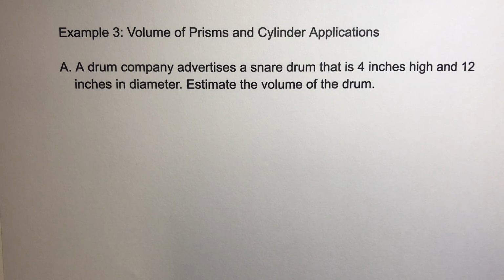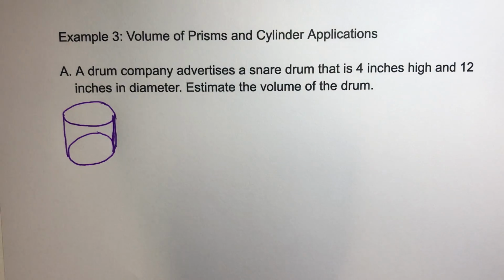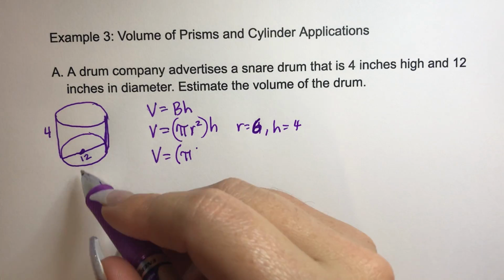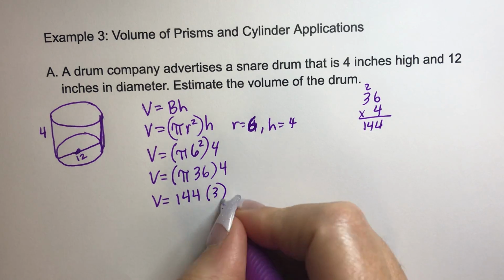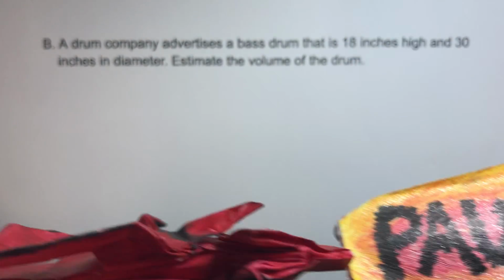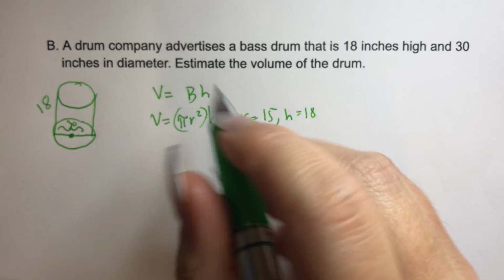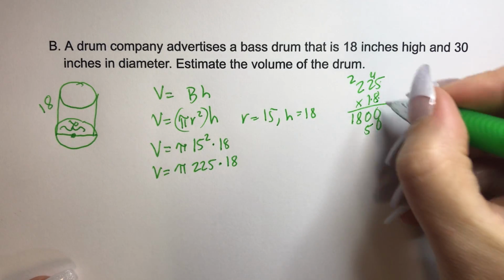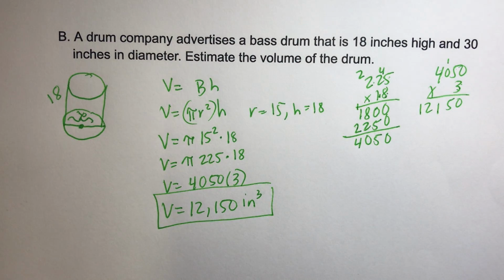Chapter 6.2 Music application ex.3